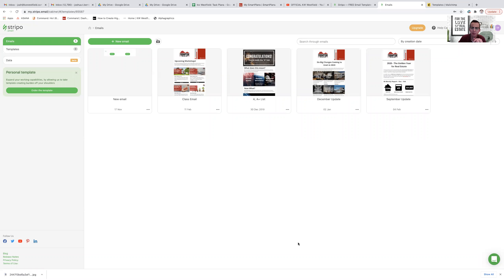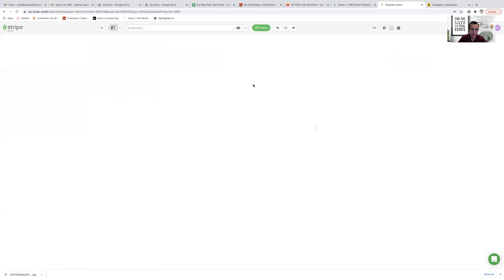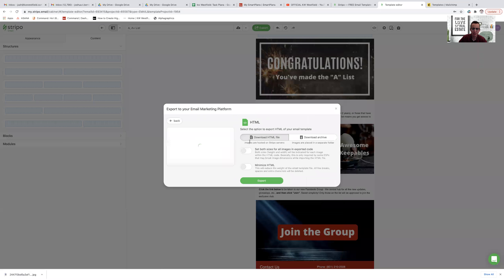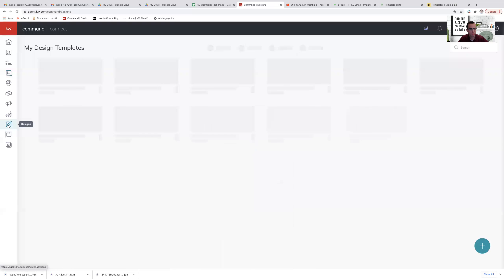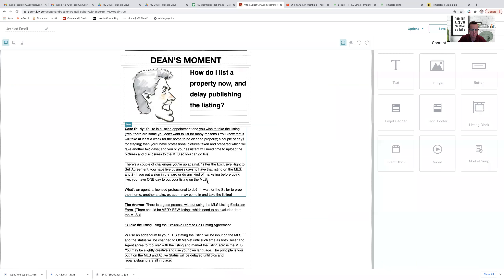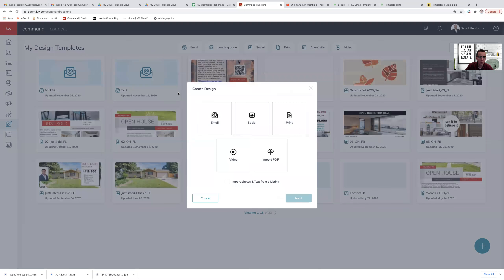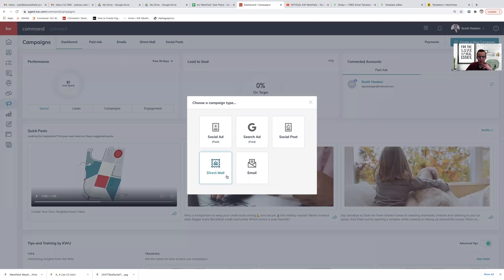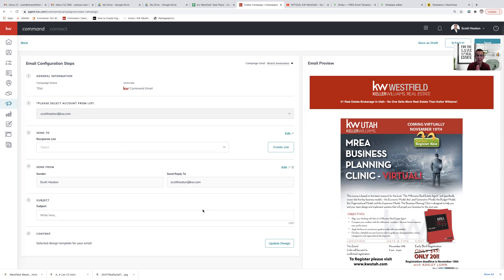How to export an email from Mailchimp or Stripo, and Import it into Command.